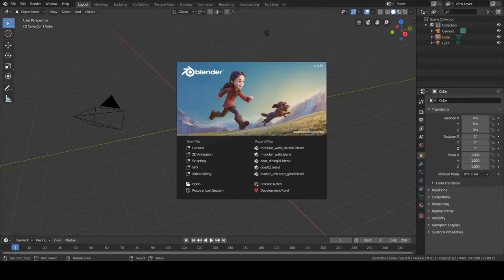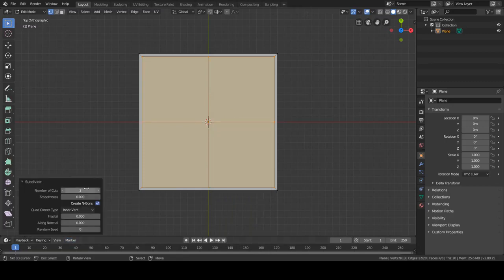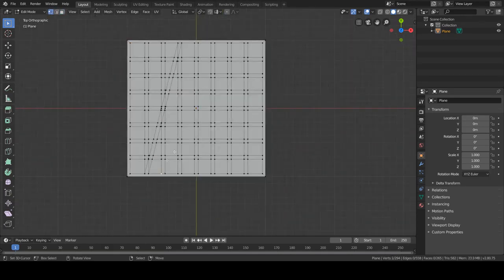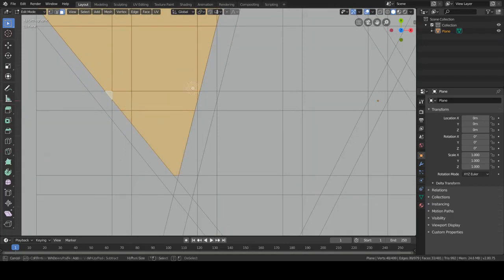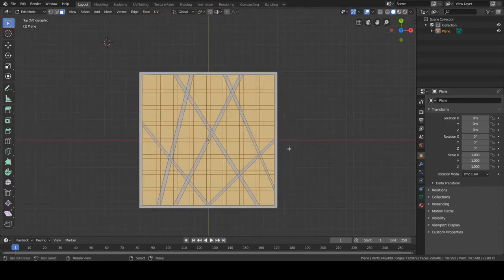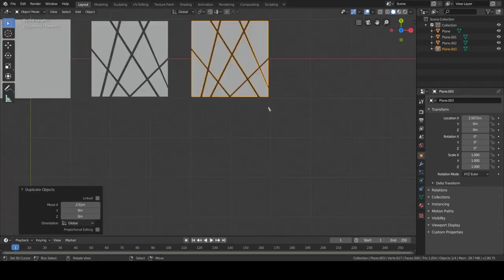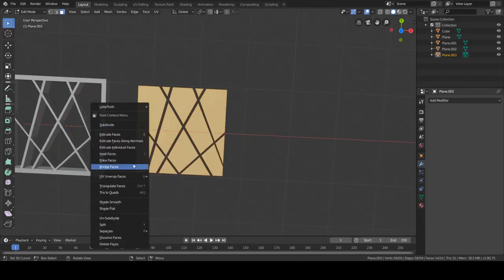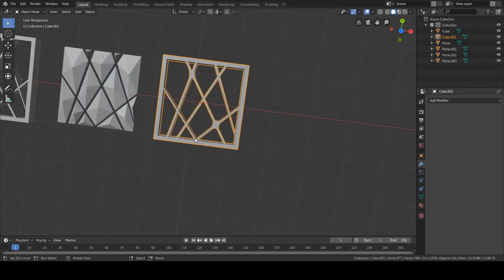BLENDER ART GALLERY PROPS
In this tutorial you can make props for your own Art Gallery or museum, abstract art designs and paintings.

The technique is very simple, I didn't know how to do it at first, and I though it was not very well explained, but at the end I managed. So, basically once you have subdivided the plane in as many parts as you want, select the first vertex (dot) [ BEGINNING OF THE LINE ], then select the second vertex [ END OF THE LINE ], and then PRESS J to JOIN them, this will automatically make the intersecting line between the 2 vertex ( dots ).
Very cool and easy to do. A small HINT: I took it one knotch farther, and I did a limited dissolve in the inner square to avoid having to join the later. So, it was very easy and fast.

How?
Once you subdivide the plane:
A twice: to deselect all.
Select the center vertex.
CTRL + : many times to select all the vertex except the 2 outter "loops".
SPACE: Limited Dissolve.
and THEN start creating your art, like in the Tutorial.

COMOCOMO BLENDER best of 2019

Original Title: Abstract art designs in Blender 2.8 (Outstanding!)

You will learn how to make various abstract designs using one simple method that you will later be able to work on to create amazing abstract art designs in Blender 2.8 that you can use for arch viz, to create abstract art...

Biomatic Studios Pc specs:
-cpu: i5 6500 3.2 Ghz
-gpu: nvidia 1060 3Gb
-mobo: asus maximus viii ranger
-ram: 8 Gb HyperX Savage
-memory: 120 Gb ssd + 1 Tb hdd

This video was uploaded because it was Creative Commons (reuse allowed).